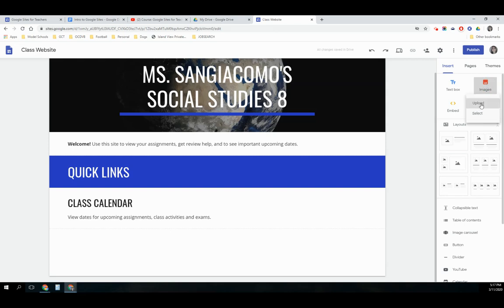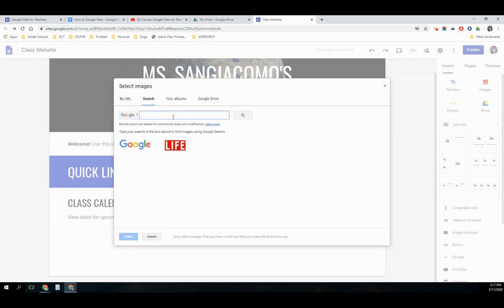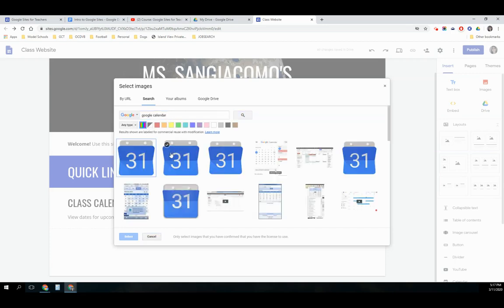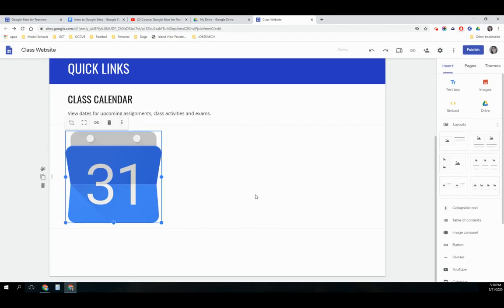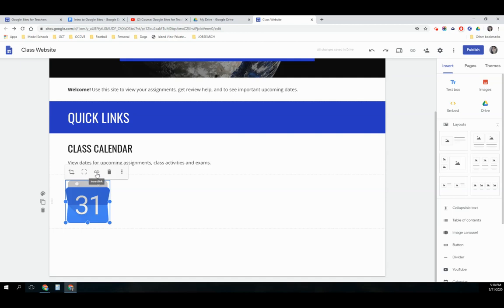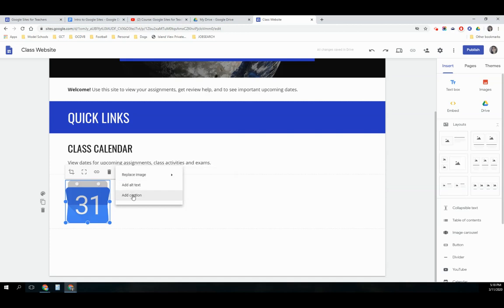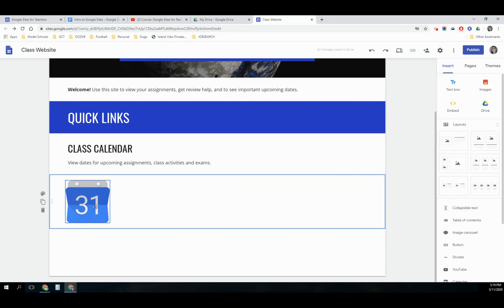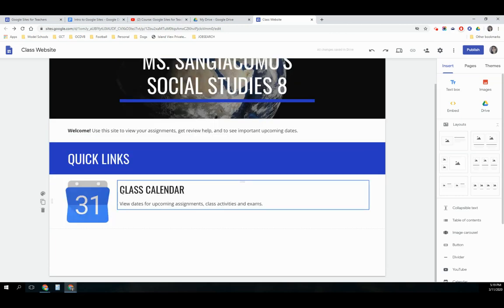004 Insert and Adjust Images in Google Sites